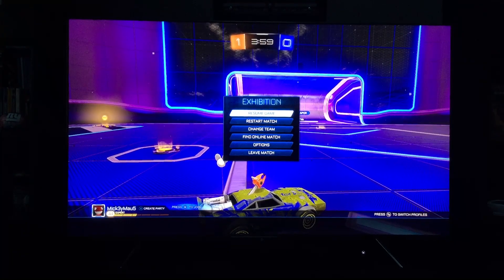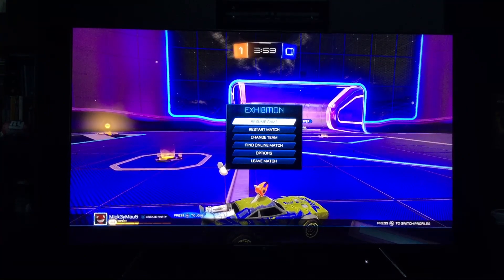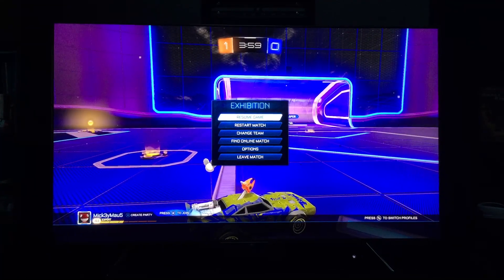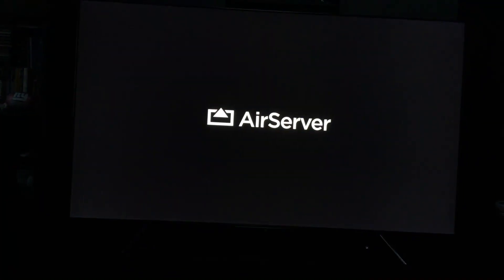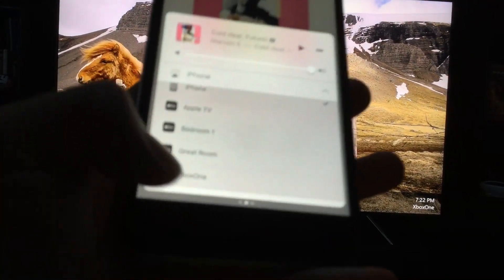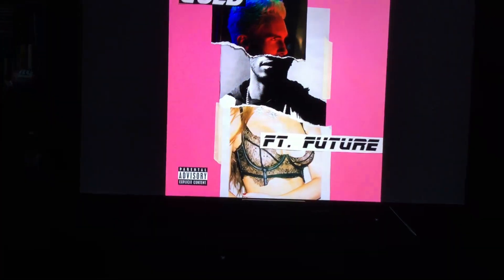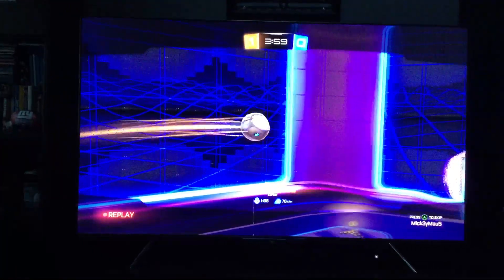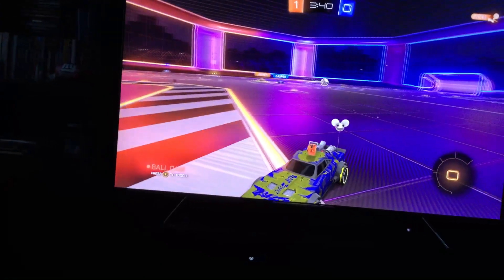Airplay to Xbox One Seamlessly!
Sorry for the quality but it's another demo of airserver. Tried to go over some comments left on the previous video